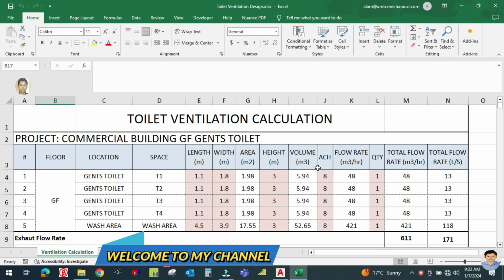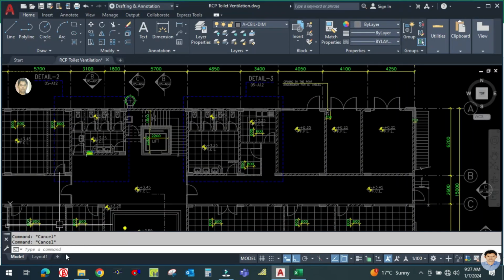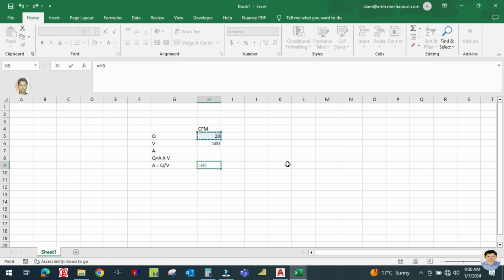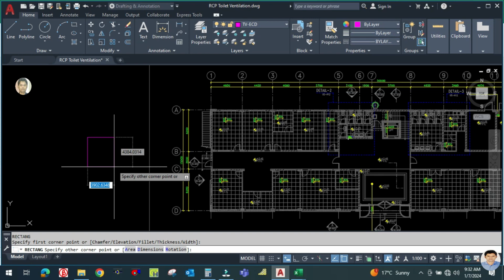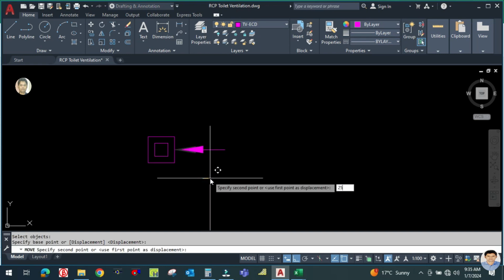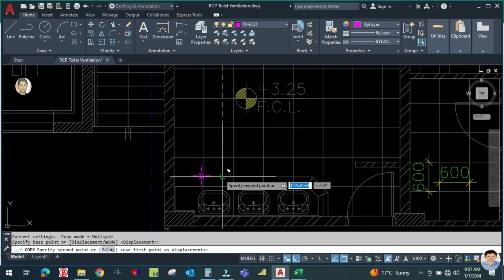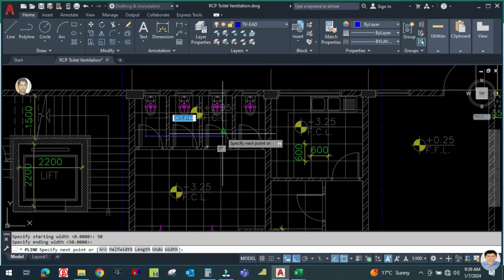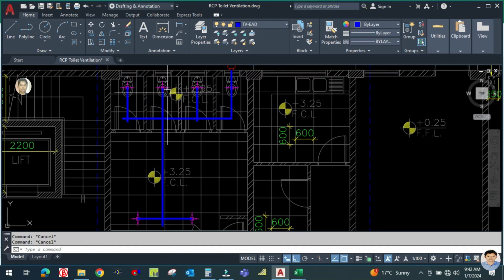TOILET VENTILATON SYSTEM I BATHROOM VENNTILATION DESIGN I RESTROOM VENTILATION SYTEM I DESIGNING I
TOILET VENTILATON SYSTEM I BATHROOM VENNTILATION DESIGN I RESTROOM VENTILATION SYTEM I DESIGNING I COMMERCIAL TOILET VENTILATION I DUCT DESIGN I FAN SELECTION I ESP CACLCULATION I

FAN SELECTION FOR VENTILATION
ESP CACULATION FOR VENTILATION
COMMERCIAL TOILET VENTILATION DESIGN
RESTROOM VENTILATION DESIGN
TOIEL VENT DESING
VENTILATION SYSTEM
PUBLIC TOILET VENTILATION SYTEM